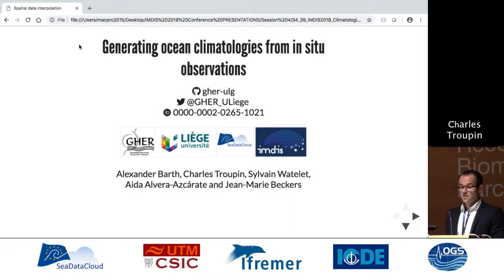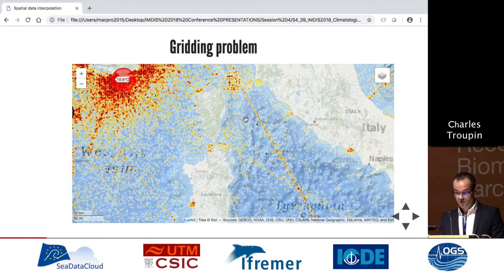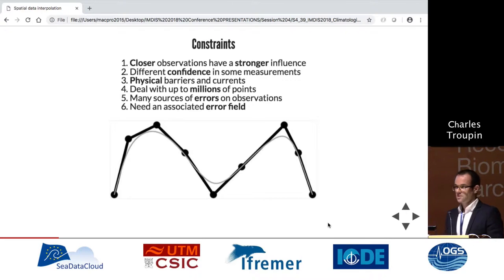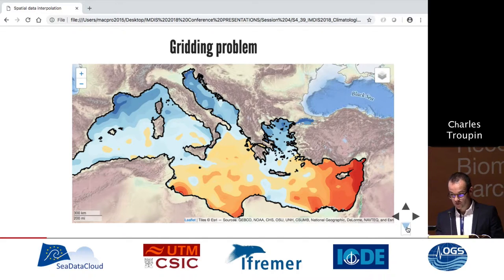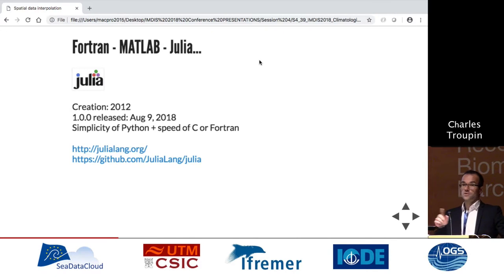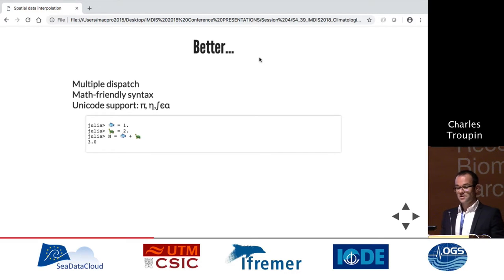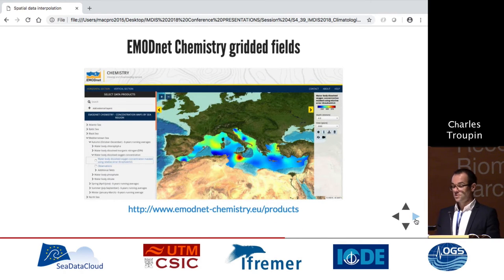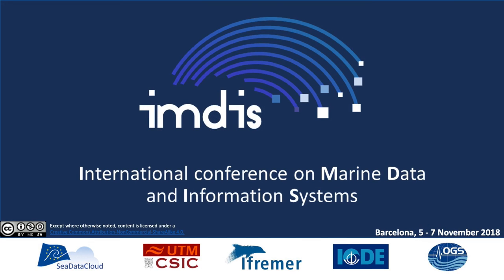IMDIS 2018 - Generating ocean climatologies from in situ observations - Charles Troupin